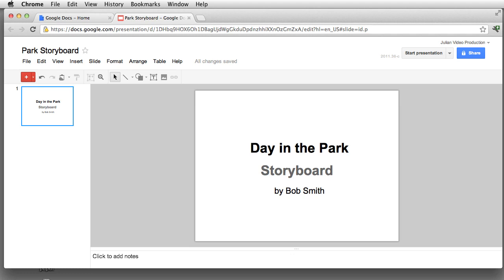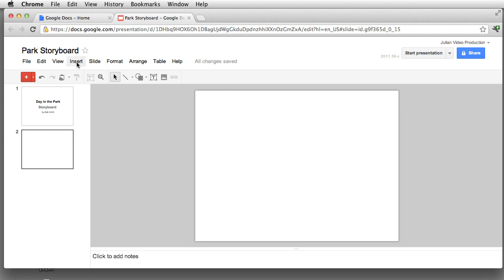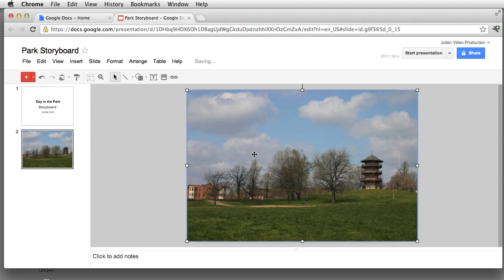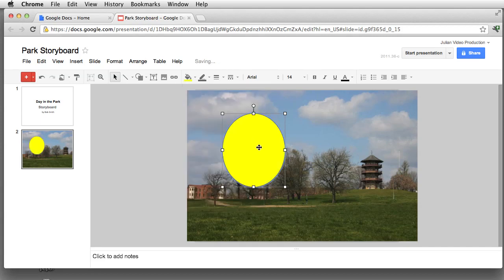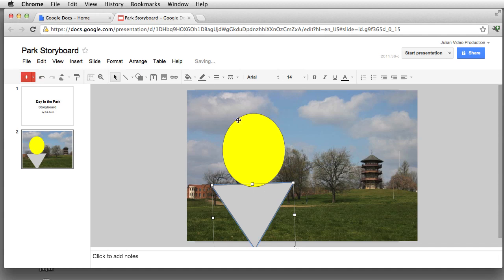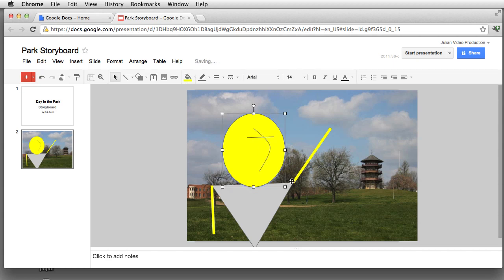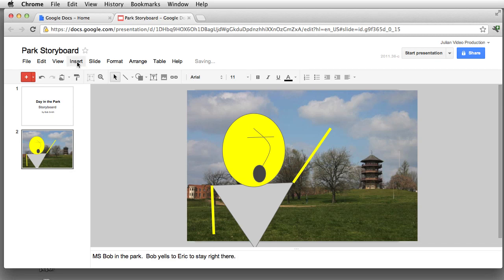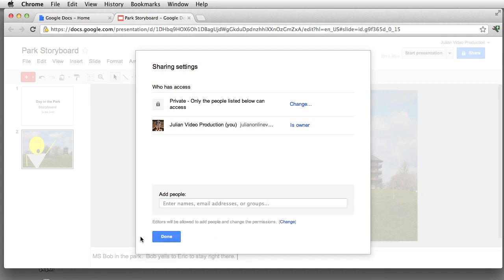Storyboarding with Google Presentations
Want to make your storyboards collaborative? Use Google Presentations.